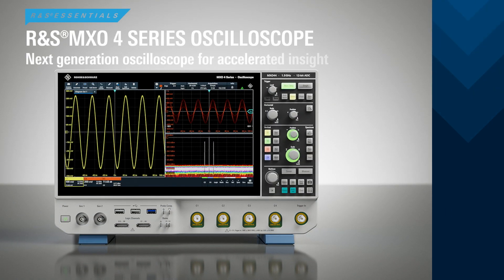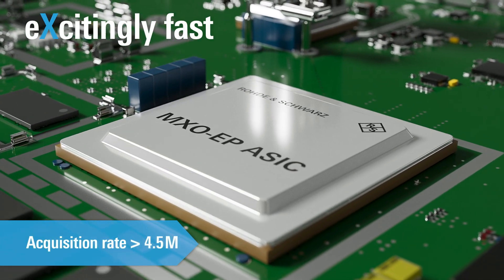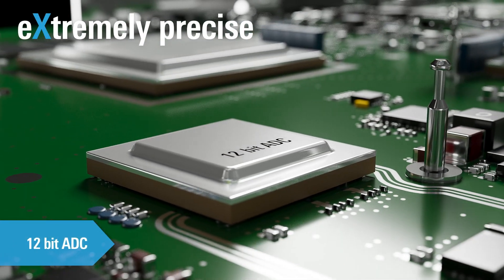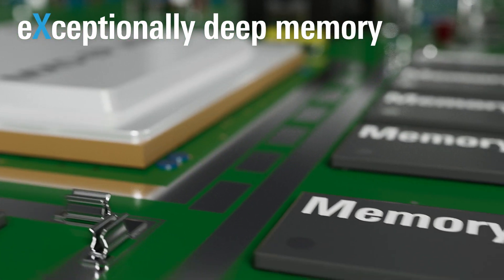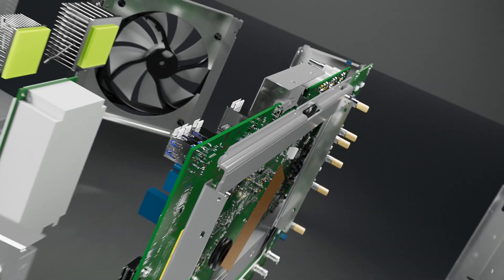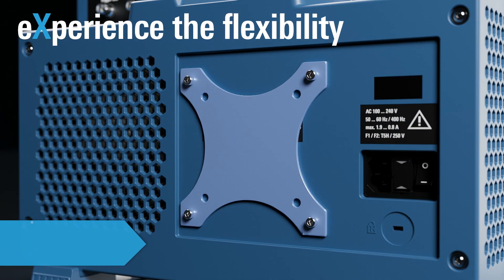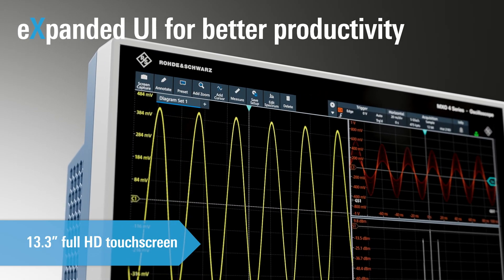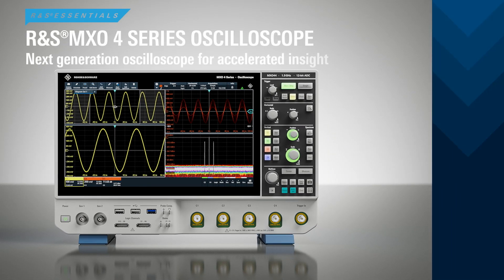R&S®MXO 4 series oscilloscope – Next generation oscilloscope for accelerated insight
WHY USE THE R&S®MXO 4?
► World´s first oscilloscope with update rate exceeding 4.5 million waveforms per second
► Industry-leading 12 bit ADC at all sample rates
► Industry-best 18 bit architecture
► Fastest and most accurate spectrum analysis in its class
► Industry’s deepest standard memory of 400 Mpoints per channel
► Industry’s fastest trigger rearm time of 21 ns
► First in class to incorporate newer digital triggering technology
► Industry’s most sensitive trigger of 1/10 000 div
► Best in class trigger jitter of less than 1 ps
► First oscilloscope with dual-path protocol analysis
► First in class with R&S®SmartGrid user interface